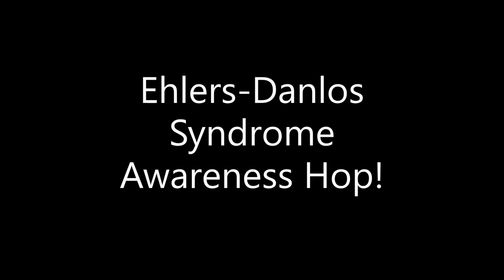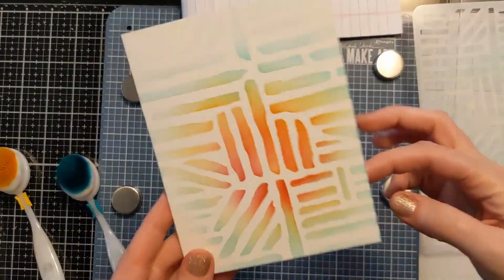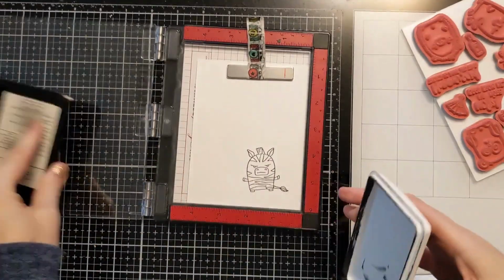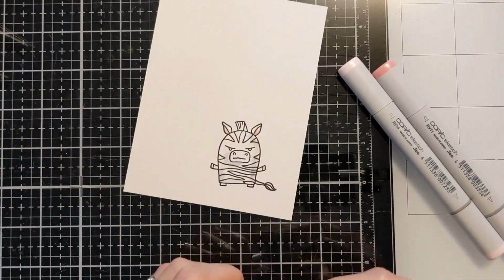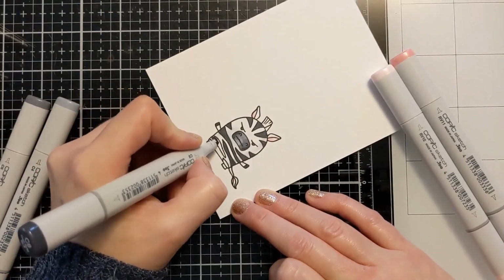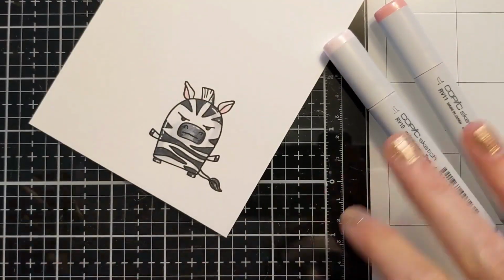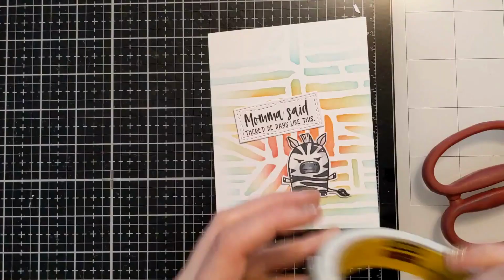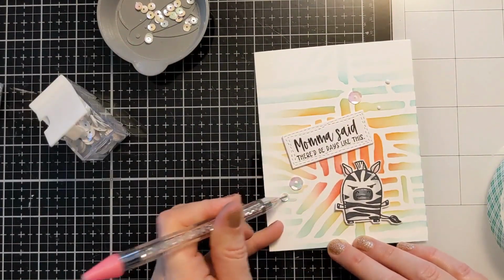Ehlers-Danlos Syndrome Awareness Hop. Snarky Zebra goodness.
Ehlers-Danlos Syndrome Awareness Hop. Snarky Zebra goodness. In this video I make a sassy zebra card with some stamping, copic coloring, and ink blending. Expand and scroll down for more details! This video is part of a hop with several other talented paper crafters and it's all about raising awareness about EDS!

Alison and Michele will be offering giveaways on their channels so check out their video description boxes for more info on the giveaway. Winners will be chosen by Alison and Michele on 2/11/22. Comments will close on 2/8/22 at 12 pm EST. In order to be qualified to win, you must comment on each of the hop videos and be subscribed (please no unfollowing).

Products Used:
Rattan Stencil Use coupon AmyFan10 and save 10% on your complete order at A Colorful Life Designs

Foam Tape
Liquid Art Glitter Glue
Shammy Case, Clips, Brush Caddy - Make it By Marko